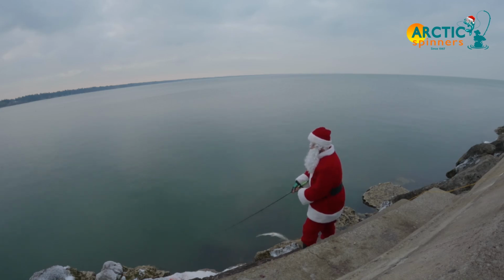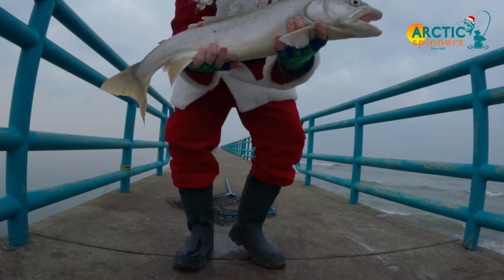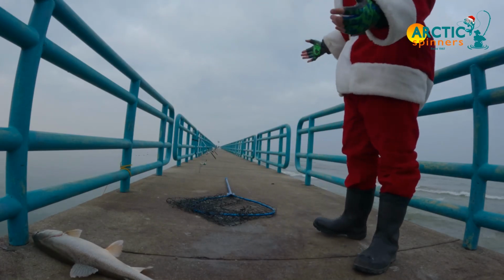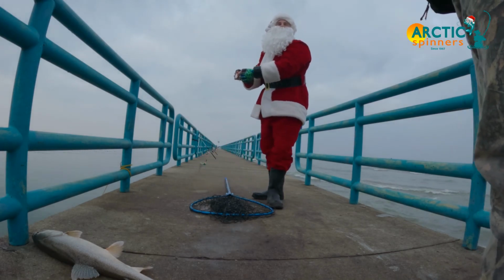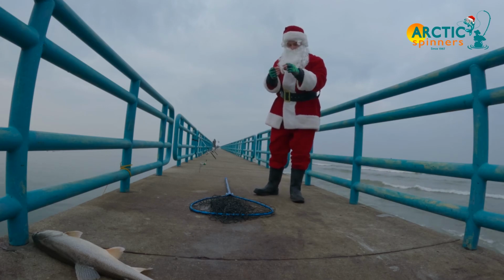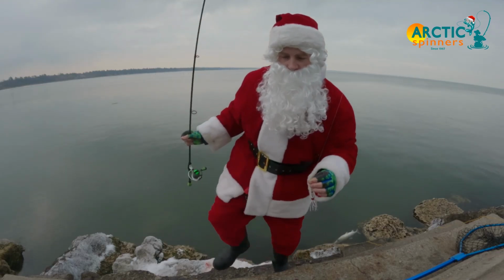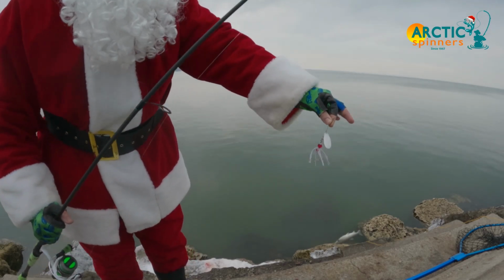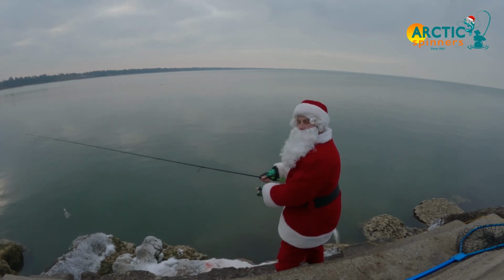The Fishin Santa Tour 2023 Lake Trout Breakwall/Pier Spinner Fishing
The Fishin Santa Tours Michigan's Thumb in search of Lake Trout. I pass out candy and lures provided by Arctic Spinner to everyone I see. Smiles and Fish Everywhere!!!